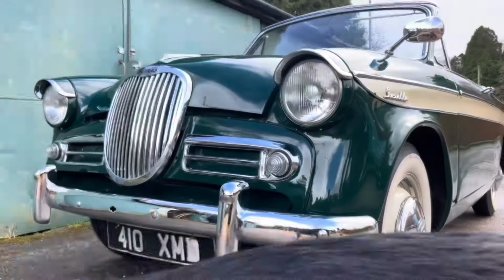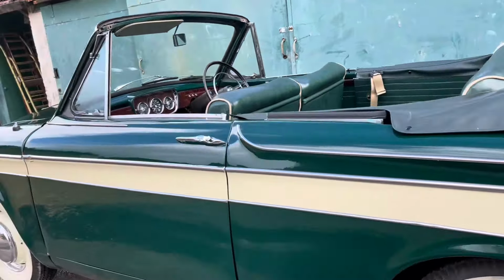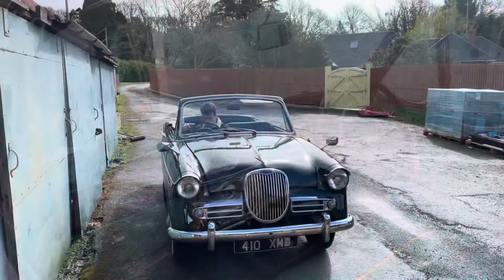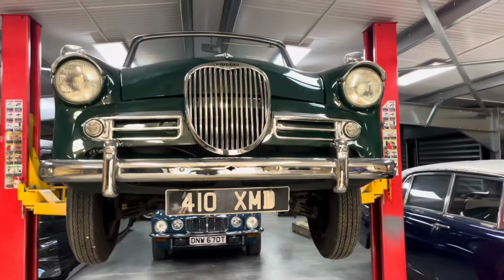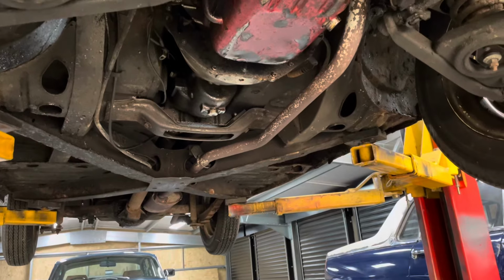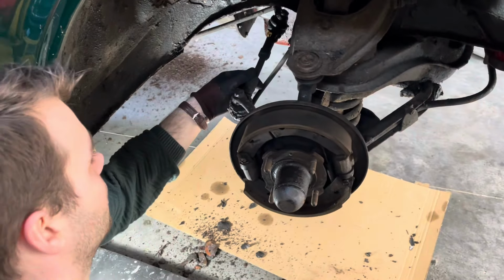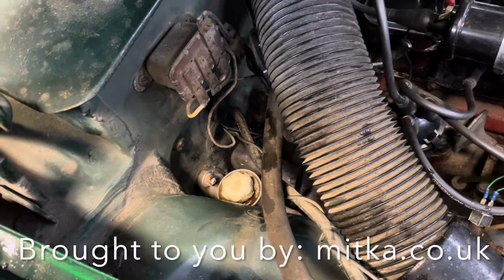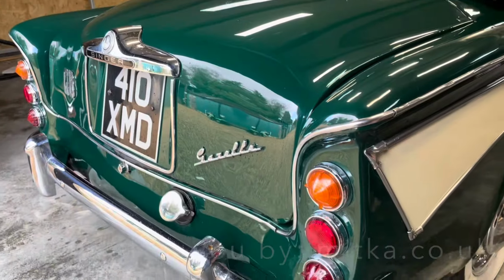1960 Singer Gazelle gets a new brake light sensor and a brake service.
My Friends Singer Gazelle has no brake lights, so we replace the sensor.